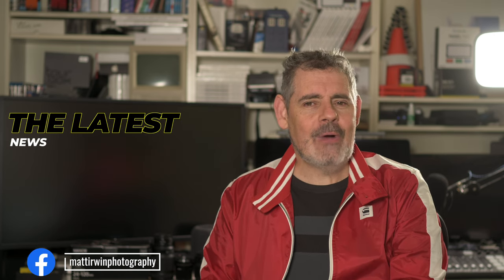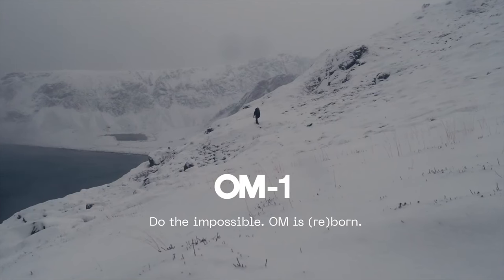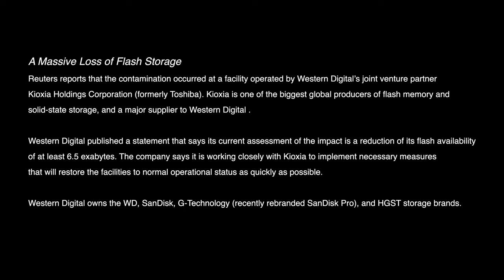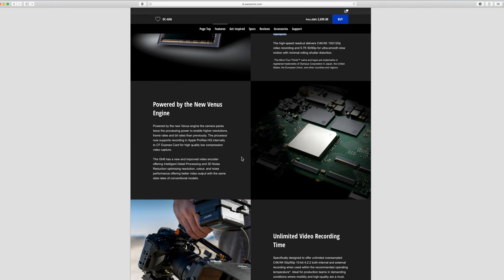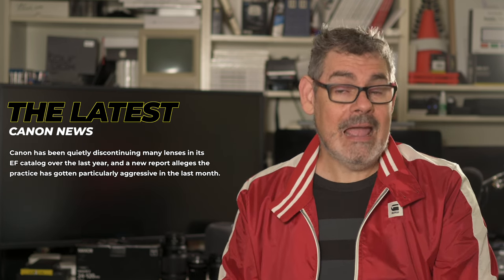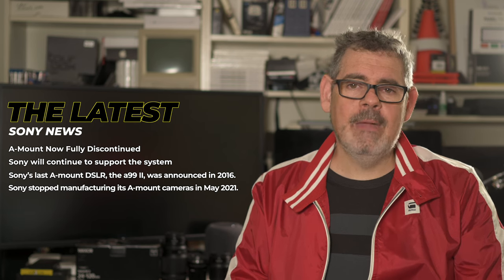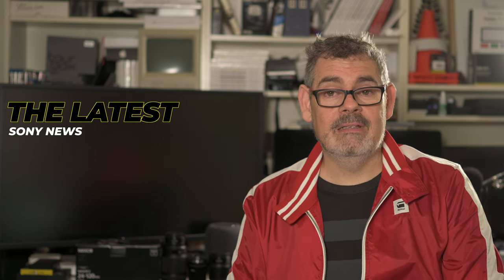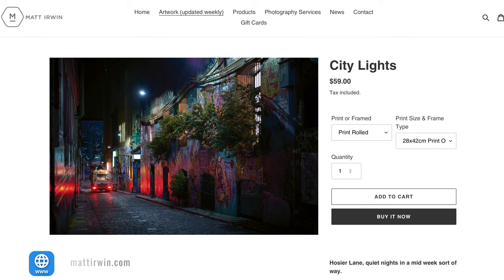TOWERJAZZ SOLD | New Sigma Mount | Panasonic GH6 | New Olympus OM 1 | Sony & Canon Stop Lenses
New from around the web.

00:00 Intro
00:16 OM-1 Announced
01:00 Overview of Specs
04:57 Western Digital Storage Contamination
06:14 Fuji X mount lenses from Sigma announced
06:56 GH6 Announced
07:20 Overview of GH6 Specs
08:15 GH6 includes CFexpress Type B
10:05 Canon - More EF lenses going offline
11:20 Mirrorless cameras are more flexible
12:14 Sony A-Mount lenses now discontinued
13:30 The last item created for A mount lenses
14:12 A new CFexpress Type A card manufacturer
15:47 Which Cameras are using CFexpress Type A?
15:58 Intel Buying Tower Semiconductor does this affect Nikon?
16:35 Intel Press Release
17:35 Outro